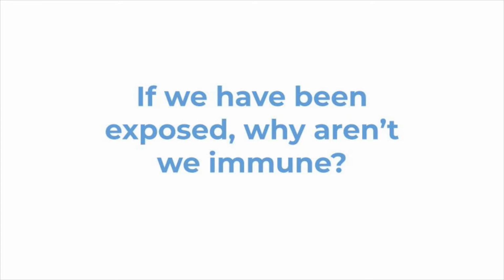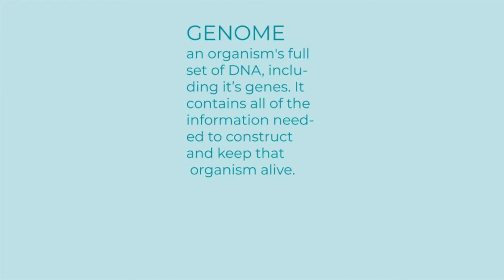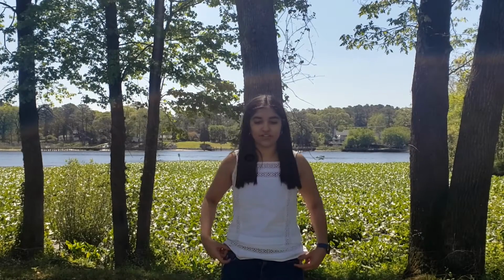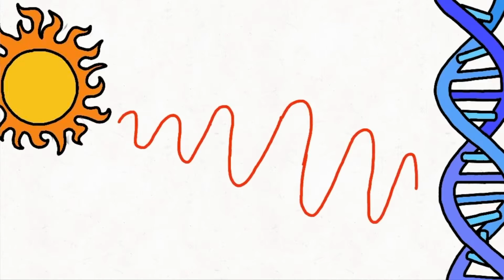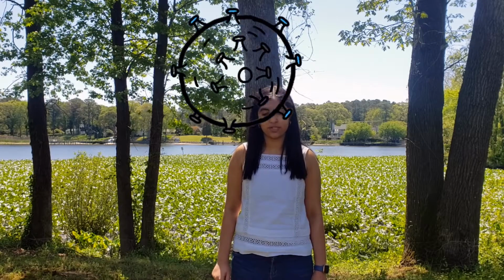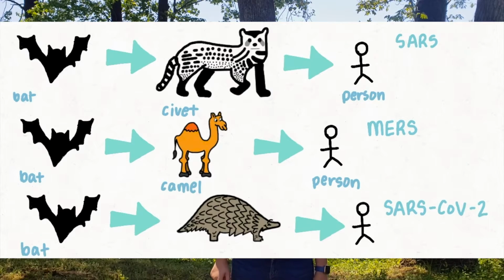Breakthrough Junior Challenge 2020 | COVID-19 Orgins